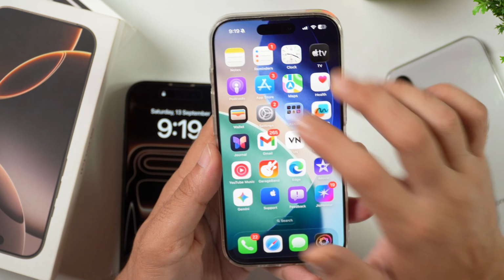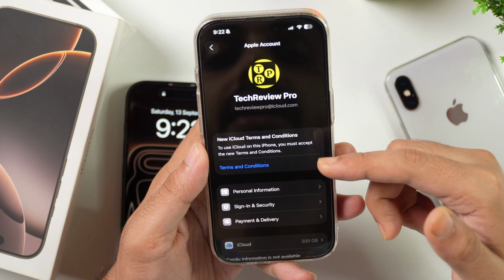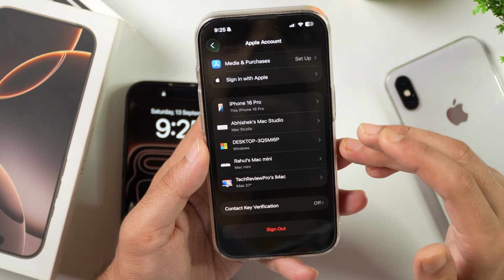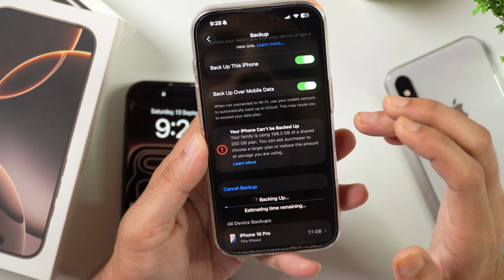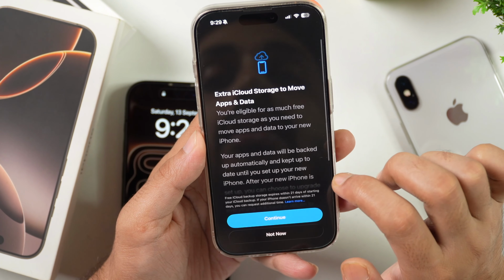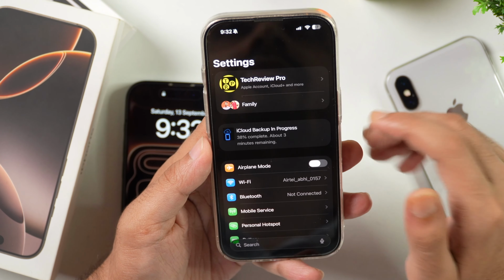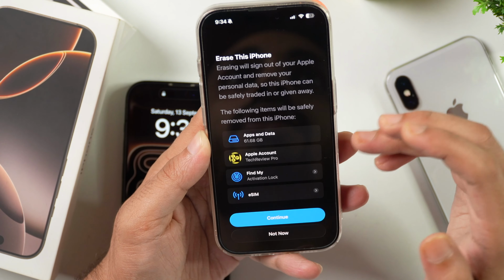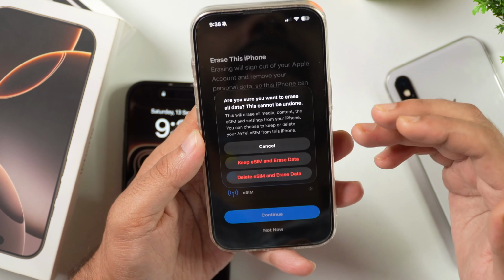How to Sign Out Remove Apple ID iCloud from iPhone or iPad, and Erase All Data from iPhone or iPad?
Sign Out Remove Apple ID from iPhone or iPad. Want to Clear iPhone Data and Remove Apple Account ID on iPhone? Here is how to Sign Out of Apple ID from iPhone or iPad and Erase All Data from iPhone or iPad. Sign Out and Remove Apple ID from iPhone or iPad Easily. Learn how to remove Apple ID and prepare your iPhone or iPad for selling or handing over to others or someone in your family. Remove Apple ID iCloud account and erase all other data on iPhone or iPad easily.

Also watch:

How to Delete App Updates on iPhone or iPad? Delete Unwanted App Updates on iPhone and iPad Easily

How to Stop iPhone Videos from Looping? Stop Playing Videos on Loop on iPhone Easily (FREE)